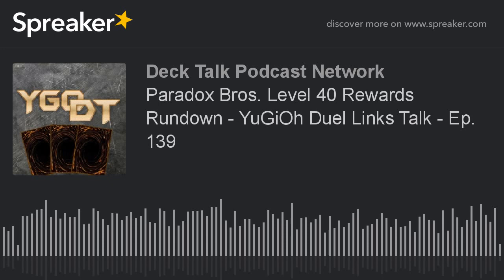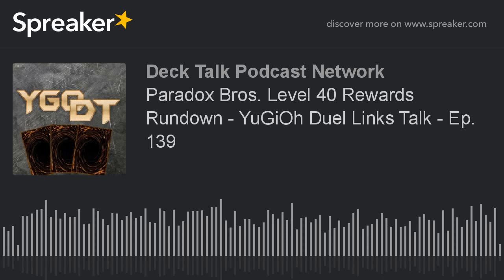Paradox Bros. Level 40 Rewards Rundown - YuGiOh Duel Links Talk - Ep. 139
The Paradox Bros. are back in Duel World at the Duel Gate! Doug Dimmaduel breaks down the Level 40 rewards!